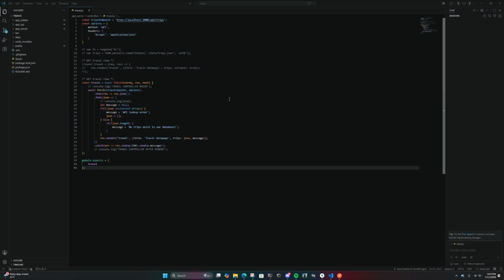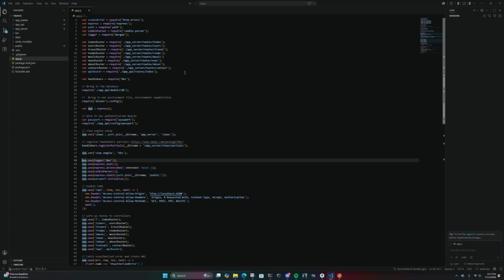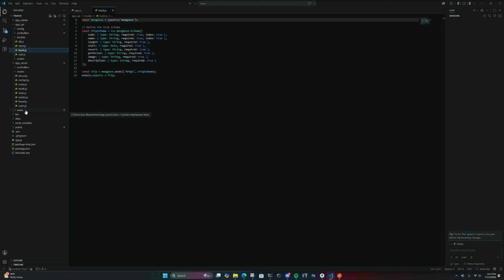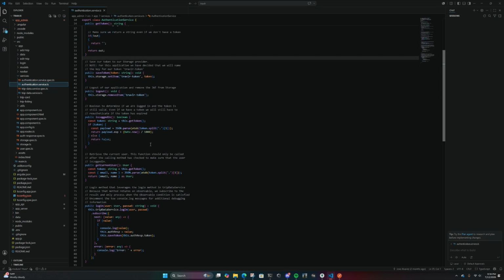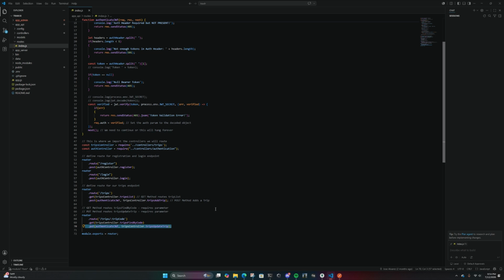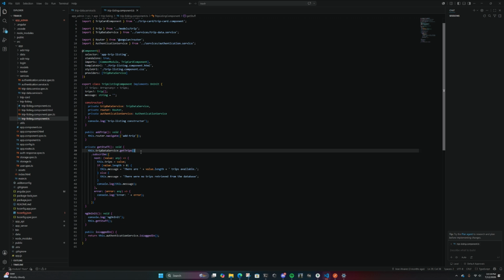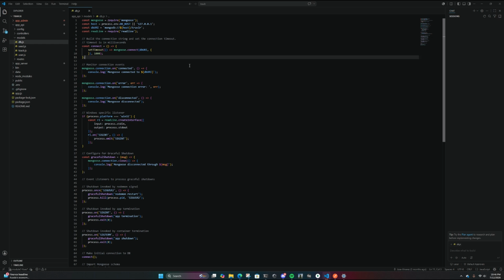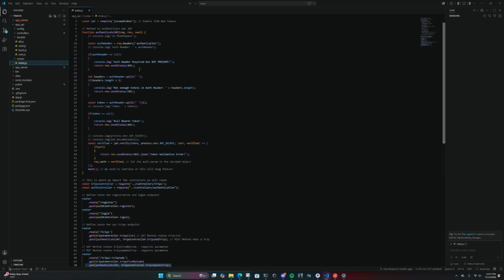JAA - Code Review - Travlr Full-Stack Application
This video contains my CS 499 Milestone One Code Review for Southern New Hampshire University. In this presentation, I review my selected artifact across three core computer science areas: software engineering and design, algorithms and data structures, and databases. I discuss the strengths and limitations of the existing implementation and outline the enhancements I plan to complete for my ePortfolio capstone project. This submission demonstrates my ability to evaluate software, identify opportunities for improvement, and apply computer science principles to create a more efficient, maintainable, and scalable application.